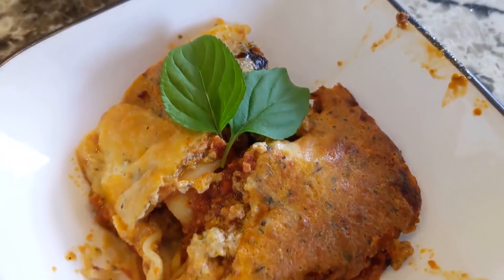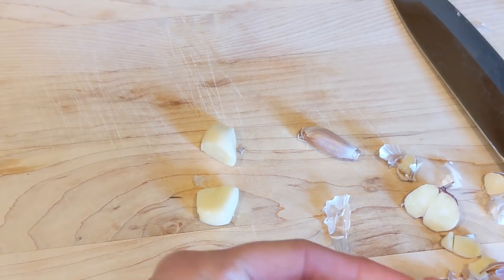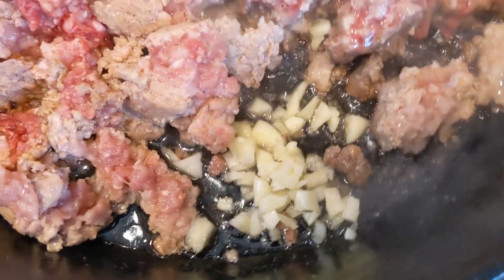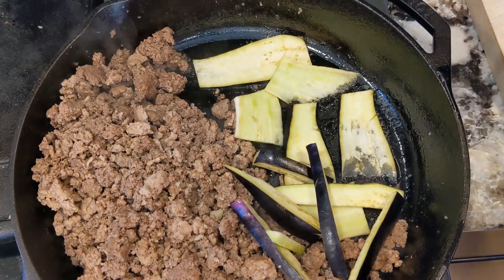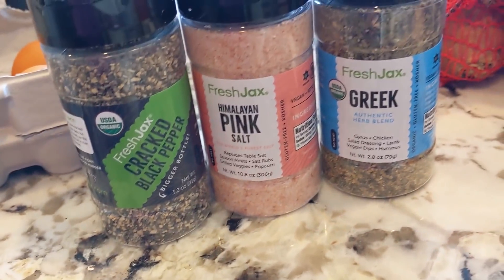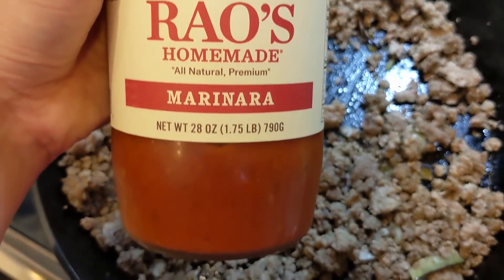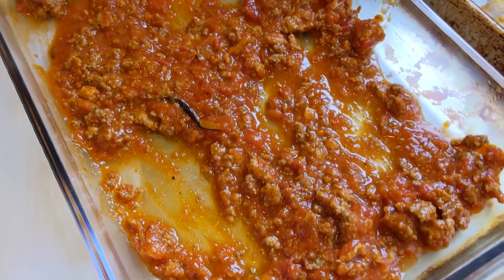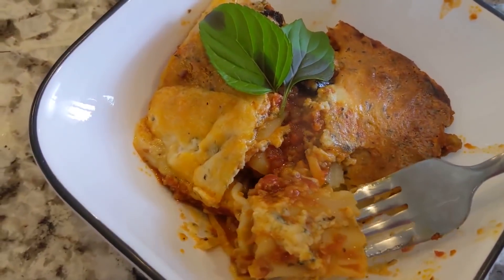HOW TO MAKE LASAGNA RECIPE \\ EASY LASAGNA RECIPE \\ FRESHJAX ORGANIC SPICES EASY DINNER MEALS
How to make lasagna recipe! Easy lasagna recipe for easy dinner meals!
*SPONSORED* FreshJax Organic Spices Healthy dinner ideas for easy recipes & meal prep.

*The U.S. Food and Drug Administration has not evaluated statements made on this video. The products mentioned are not intended to diagnose, treat, cure, or prevent any disease. Information provided by this video, website or this company is not a substitute for individual medical advice. Caution: Do not exceed the recommended dose. Pregnant or nursing mothers, children under the age of 18, and individuals with a known medical condition should consult a physician before taking any dietary supplement. Do not use if safety seal is damaged or missing from any product. Keep out of reach of children. Fully compliant with federal, state, and local regulations. DEA application pending.